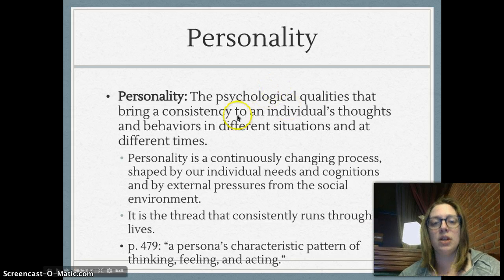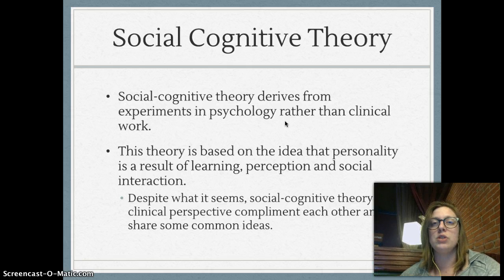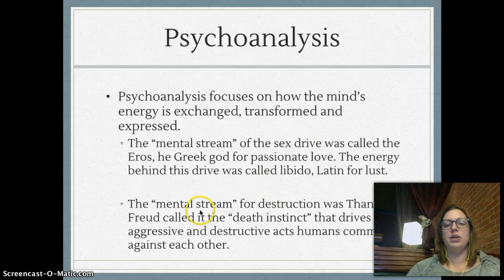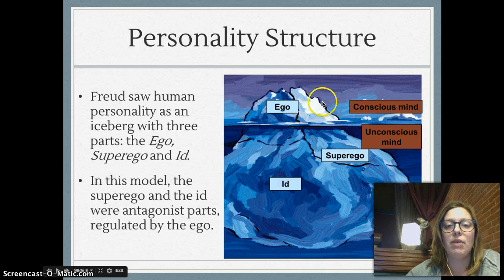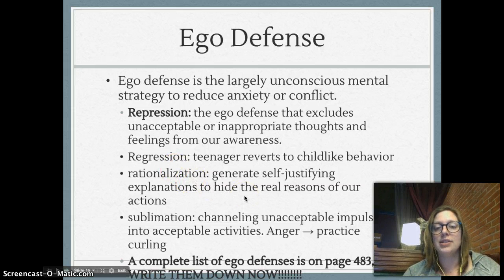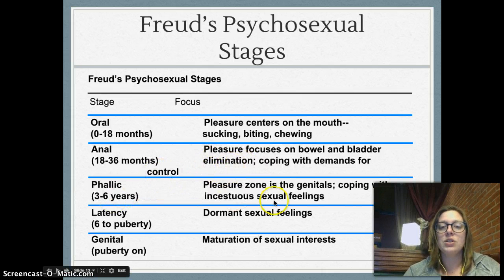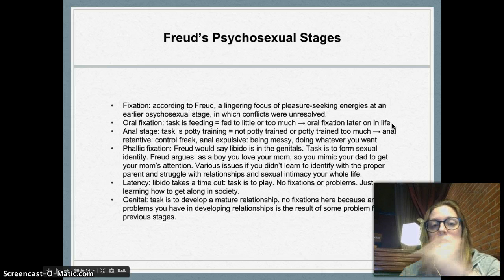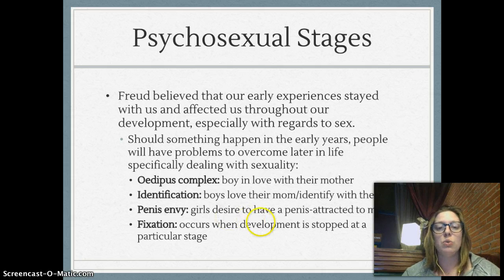Unit 10 Vodcast 1: Freud's Psychoanalysis